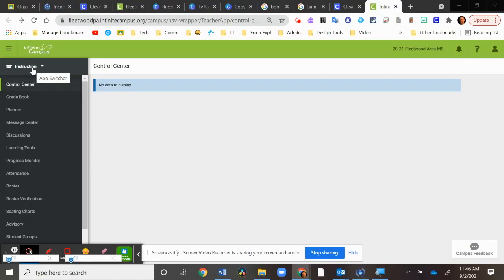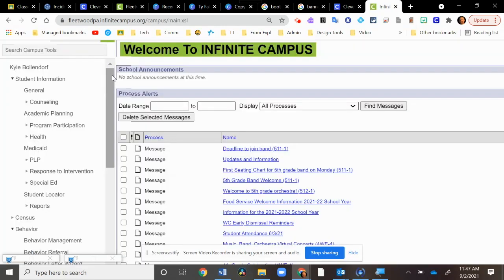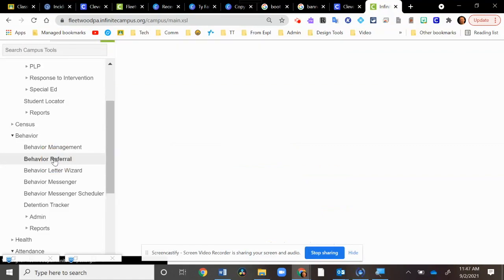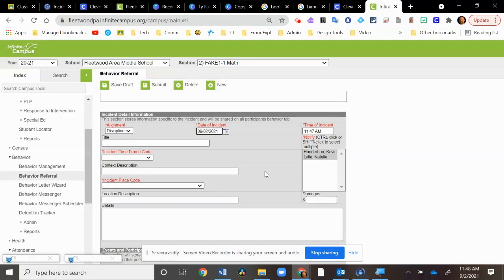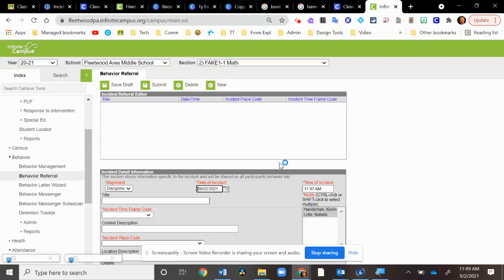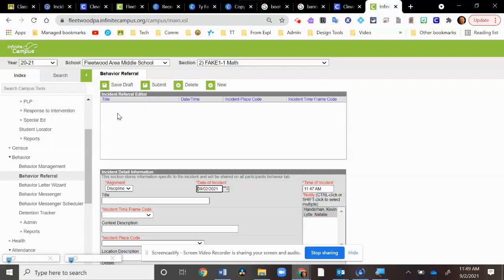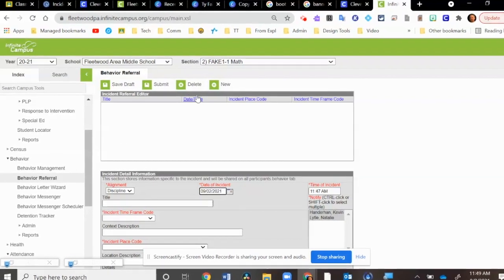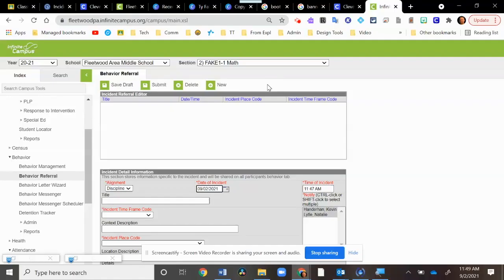How to Fill Out a Behavior Referral in Infinite Campus - Tiger Tech Tips 057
How to fill out behavior referral in Infinite Campus